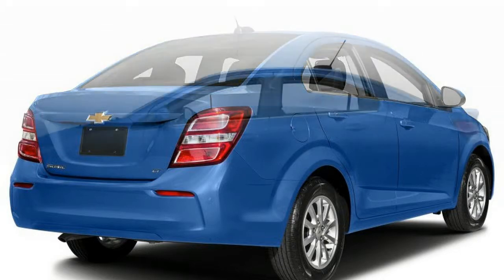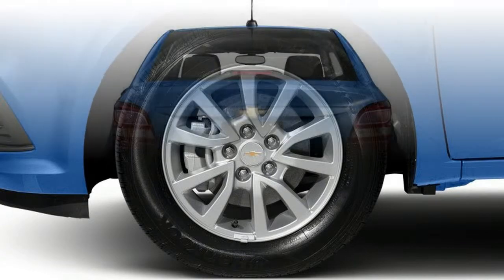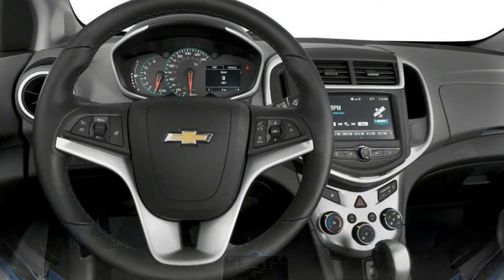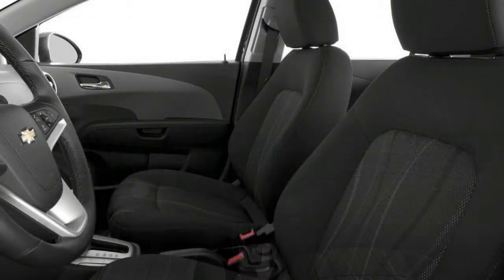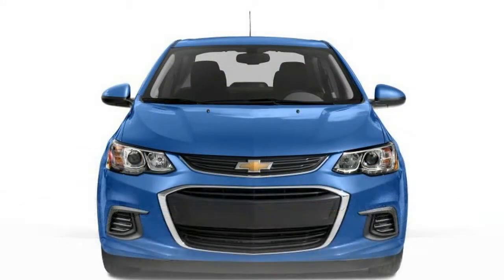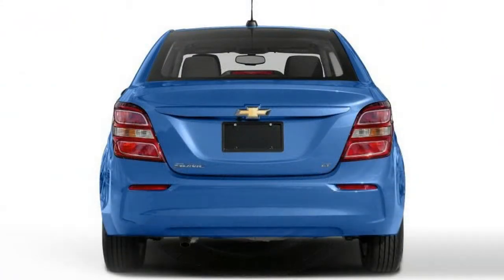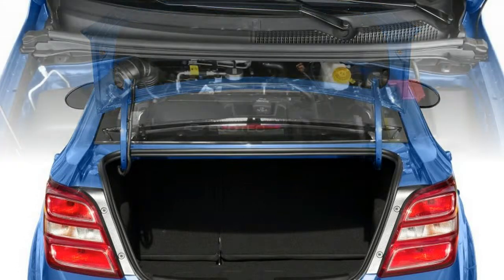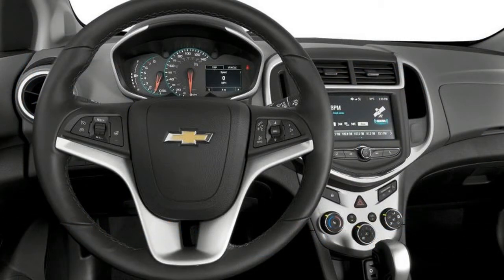2018 Chevrolet Sonic Overview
2018 Chevrolet Sonic, Features
1.8L I-4 Engine
5-spd man w/OD Transmission
138 @ 6,300 rpm Horsepower
125 @ 3,800 rpm Torque
Front-wheel Drive type
ABS and driveline Traction control
15" steel Wheels
Front air conditioning, manual
AM/FM stereo, seek-scan Radio
1st row LCD monitor
Keyfob (all doors) Remote keyless entry

2018 chevrolet sonic lt, 2018 chevrolet sonic sedan, 2018 chevrolet sonic changes, 2018 chevrolet sonic premier, 2018 chevrolet sonic turbo, 2018 chevrolet sonic, 2018 chevrolet sonic review, chevrolet sonic 2018, 2018 chevrolet sonic hatchback,